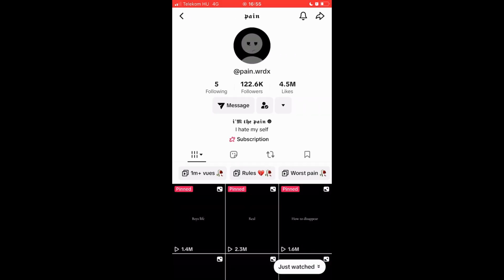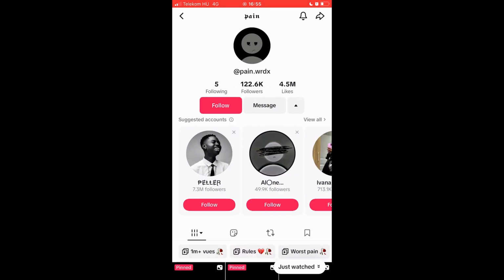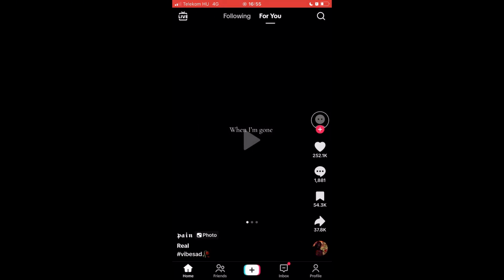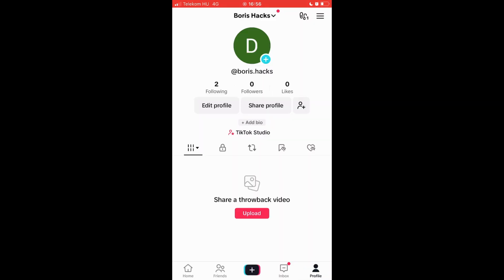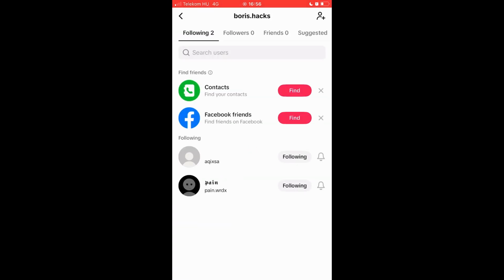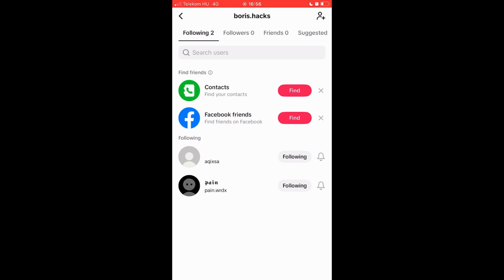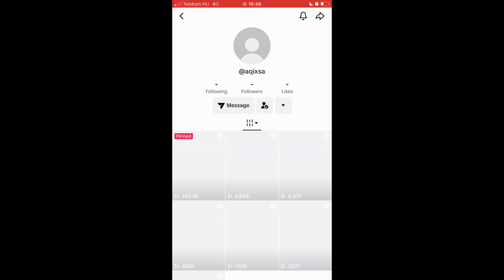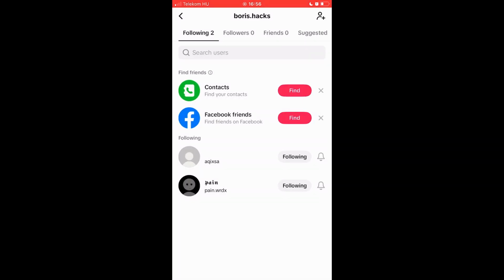How To Unfollow Someone On TikTok (In 2025)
In this video tutorial I'm going to show you how to unfollow someone on Tiktok in 2025.